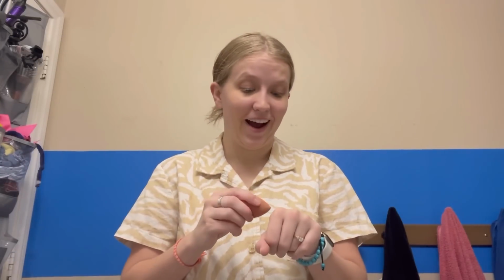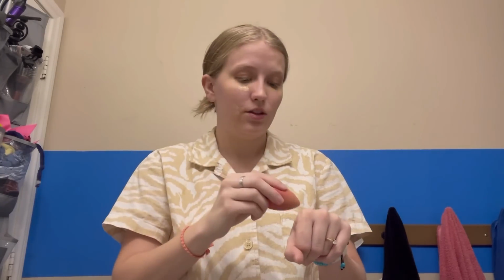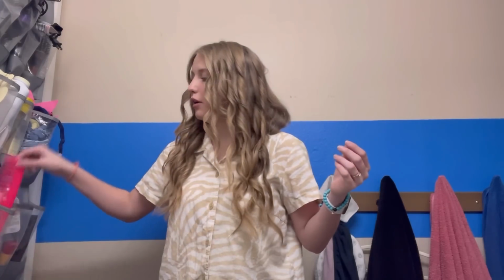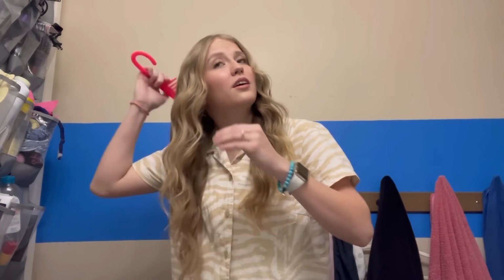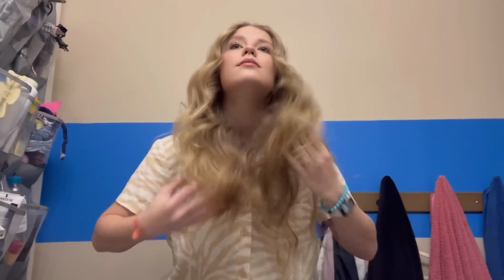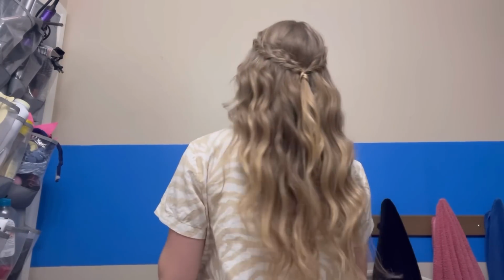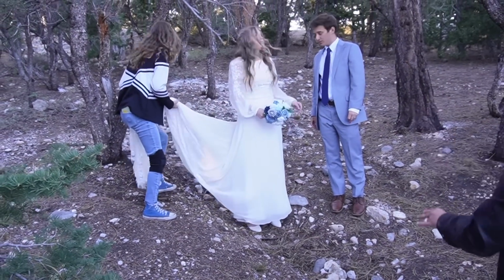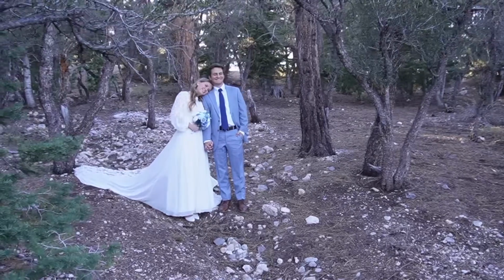OUR FIRST LOOK | WEDDING BRIDAL PICTURES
We hope you all enjoy watching our first look as much as we did! This was such a beautiful and tender day!! :))

WEDDING REGISTRY